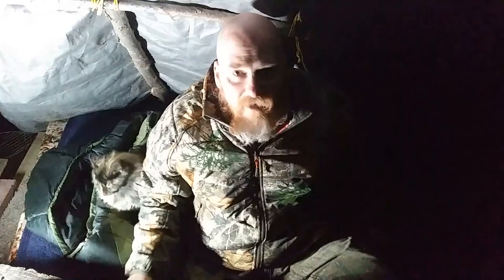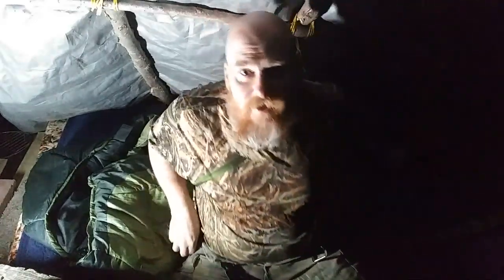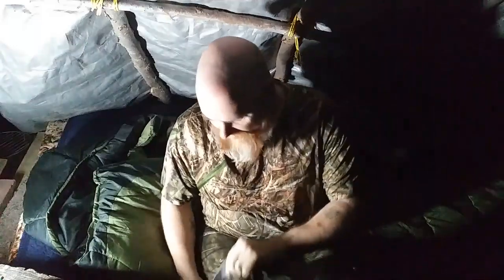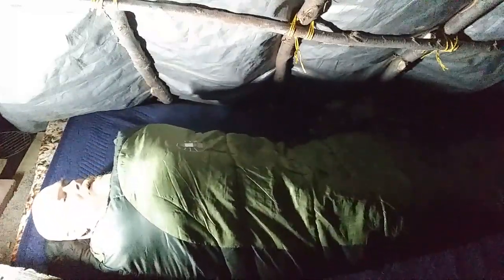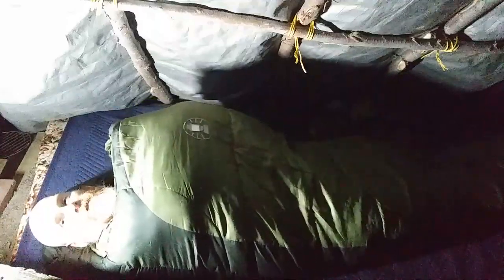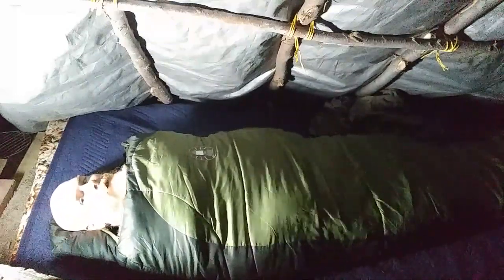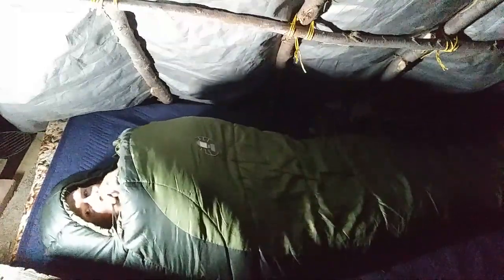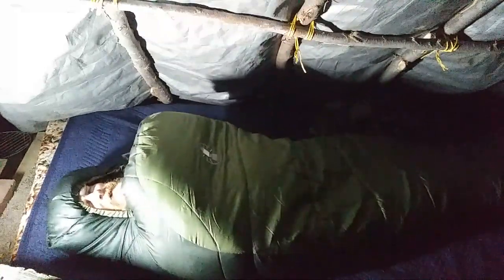Coleman North Rim zero degree sleeping bag review.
This is my review of the Coleman 0 degree North Rim sleeping bag proving that some of the reviews of this piece of equipment are completely false.

Interested in this bag?